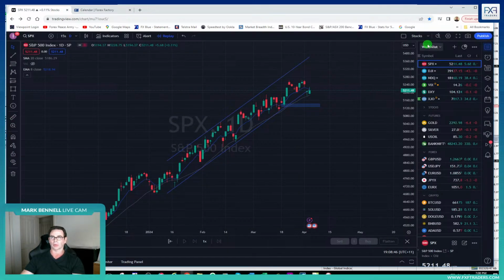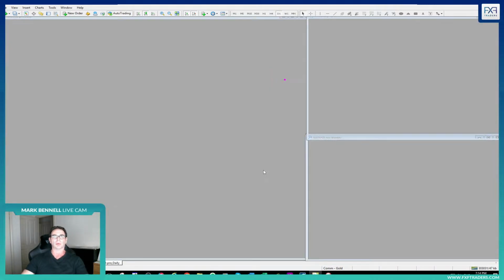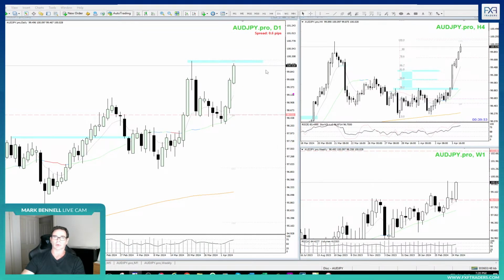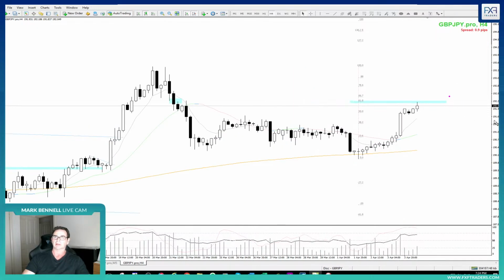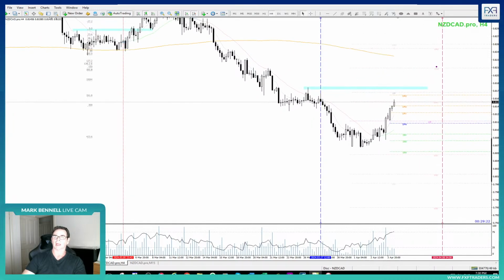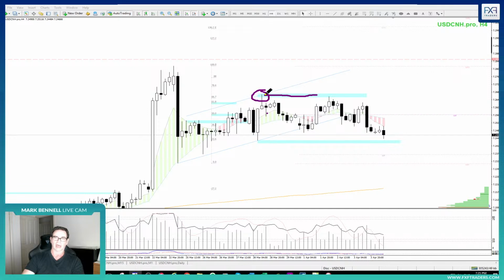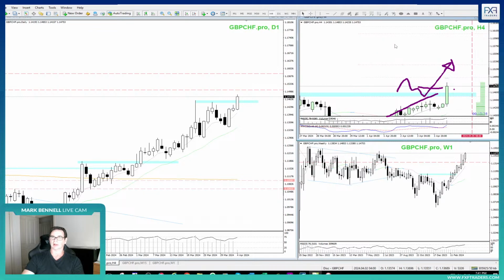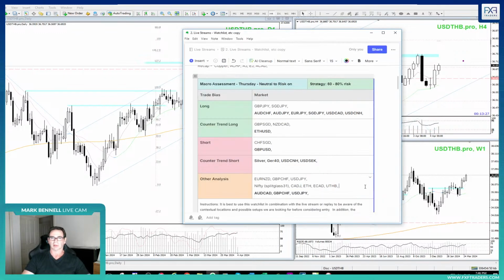London Session Review - Live Forex, Crypto, Commodities & Stocks Market Trading/Analysis 4/4/2024